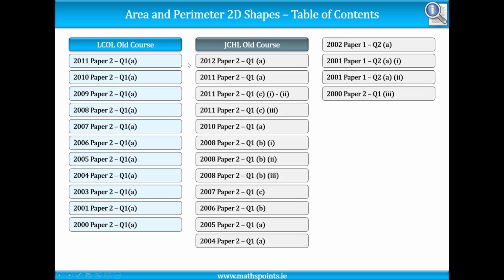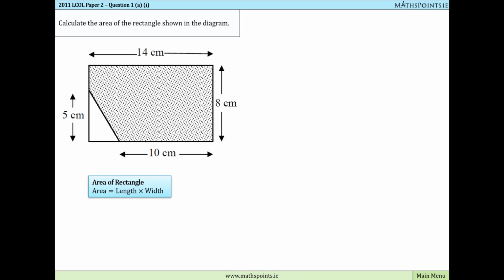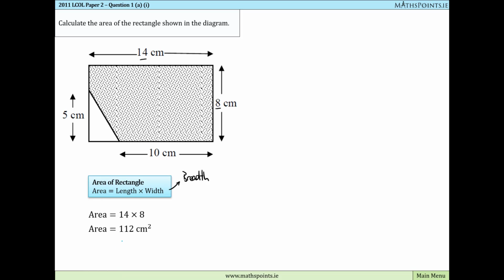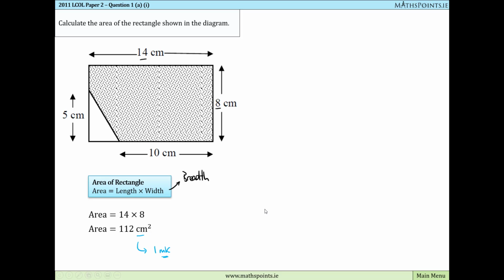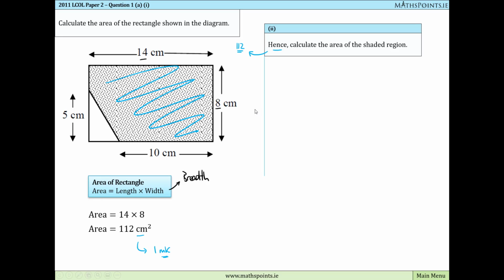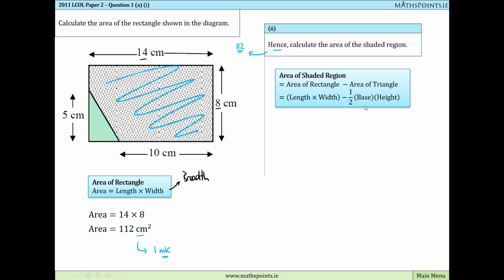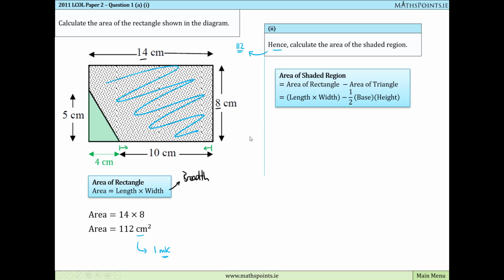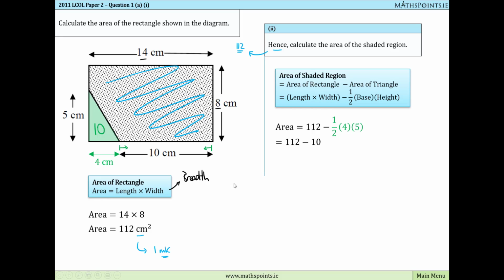2011 (OC) LCOL P2 Q1 (a) - Area of 2D Shapes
Question about the Area of Rectangles and Triangles.